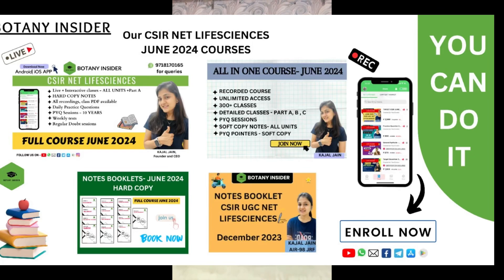Safe range of CSIR December 2023 ALL Categories | How many marks are enough to Qualify for JRF LS ?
Here are few links that will help you boost your preparation -